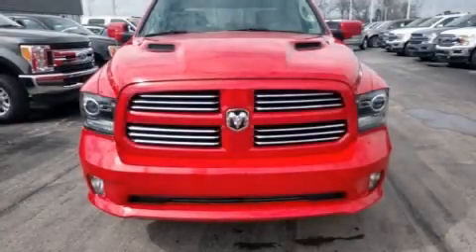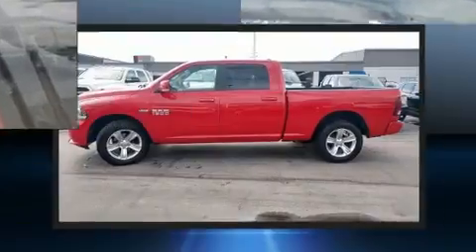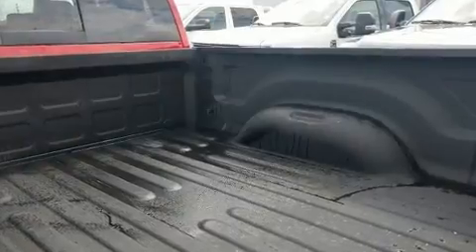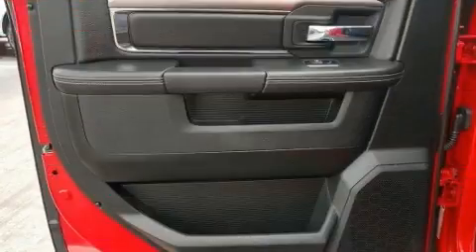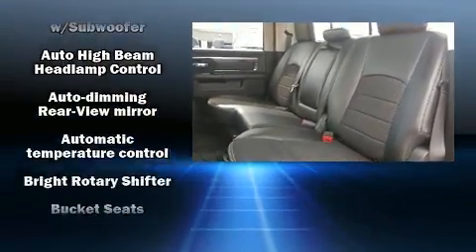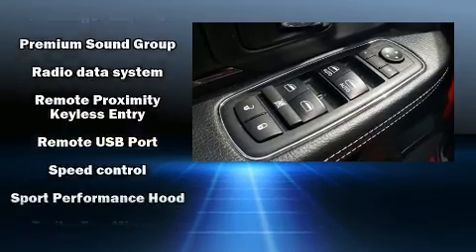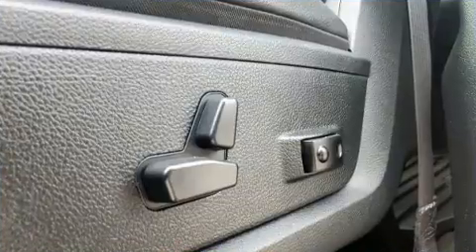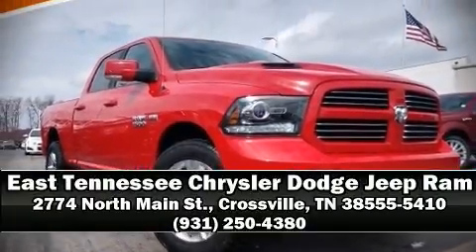2017 Ram 1500 Sport in Crossville, TN 38555-5410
2774 North Main St.

You can expect a lot from the 2017 Ram 1500 This 4 door, 5 passenger truck is still under 75,000 miles! Under the hood you'll find an 8 cylinder engine with more than 350 horsepower, and for added security, dynamic Stability Control supplements the drivetrain. Four wheel drive allows you to go places you've only imagined. Comfort and convenience were prioritized within, evidenced by amenities such as: a trip computer, automatic dimming door mirrors, heated seats, heated door mirrors, power windows, an overhead console, and remote keyless entry. Power adjustable pedals allow the driver to optimize his or her driving position, enhancing visibility, comfort and safety. With side curtain airbags supplementing the rest of the safety network, you can be assured that you and your passengers will experience top-tier protection. It also arrives with a Carfax history report, providing you peace of mind with detailed information. We pride ourselves on providing excellent customer service. Please don't hesitate to give us a call.